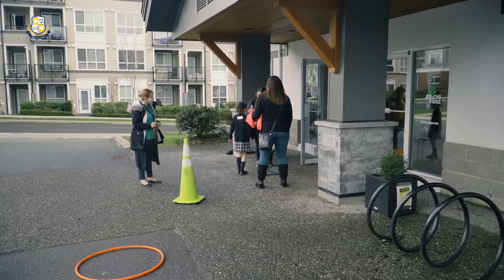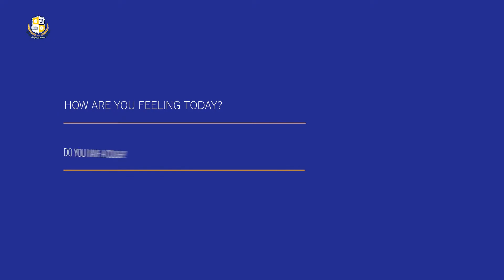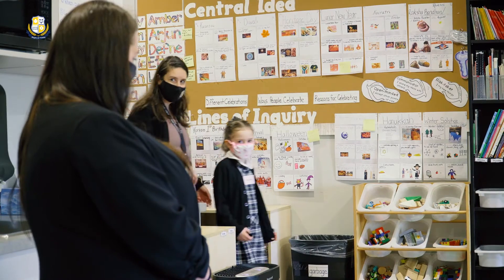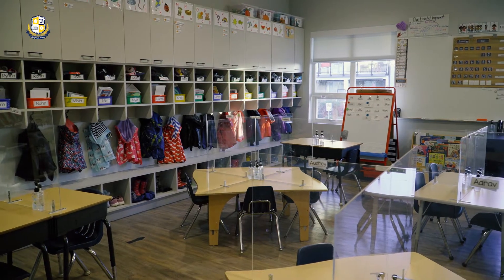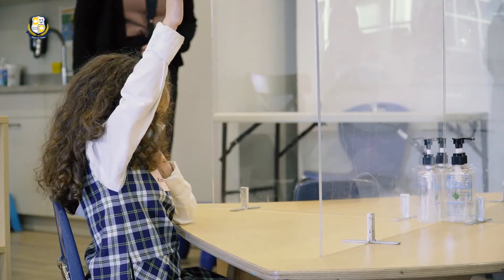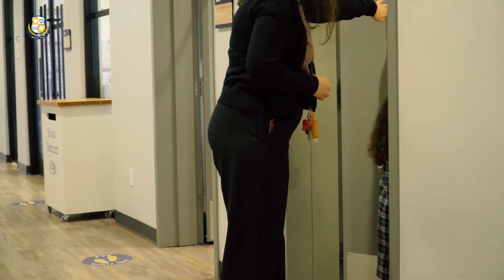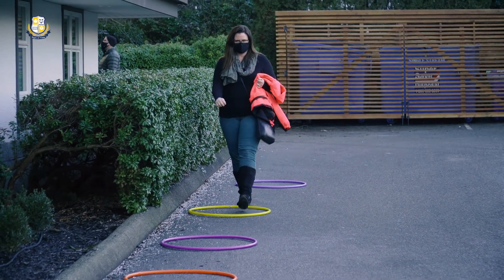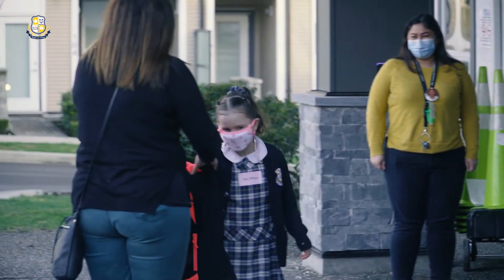FVS Admissions Assessment Safety Video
We have some new safety procedures for our annual kindergarten assessment day on February 27th, 2021. Applications are closed on Feb 5th, 2021. For more details on how to apply visit us online. fraservalleyschool.ca